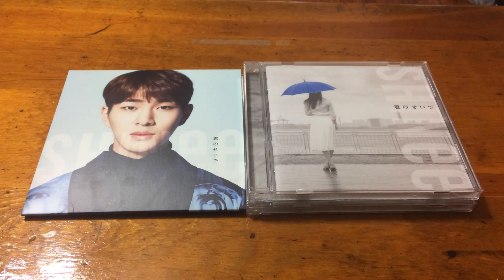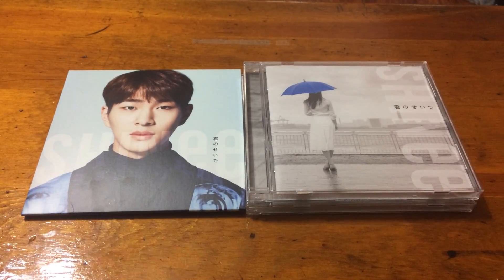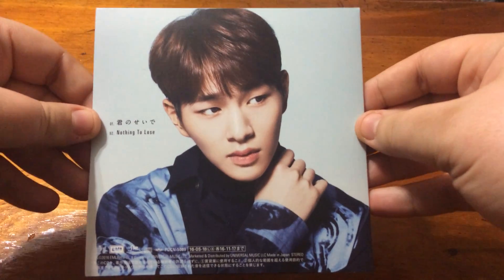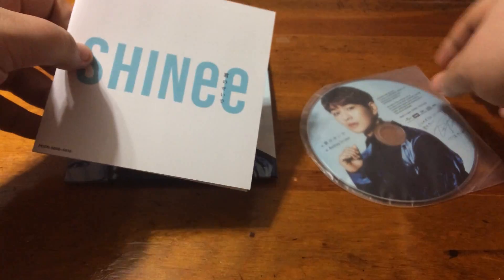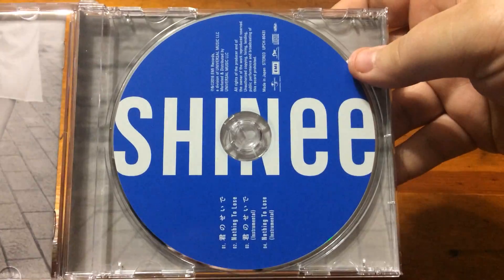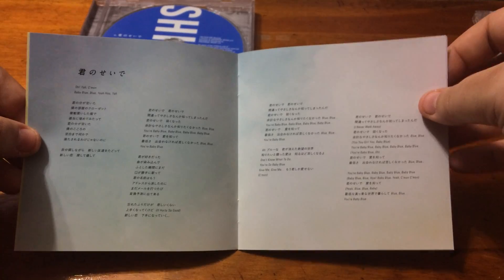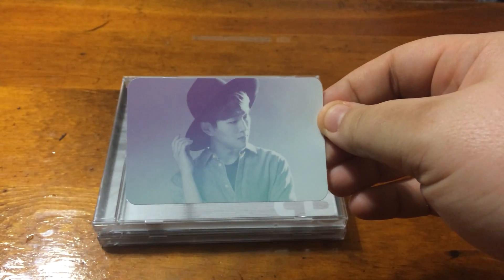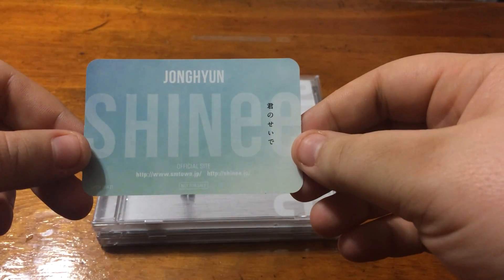Unboxing SHINee's Kimi No Seide(Regular & Special Limited Edition CD Plate(Onew Version))